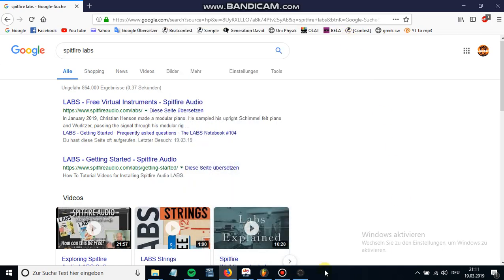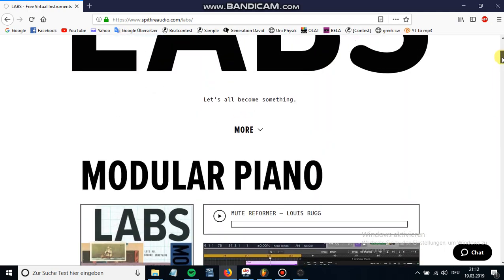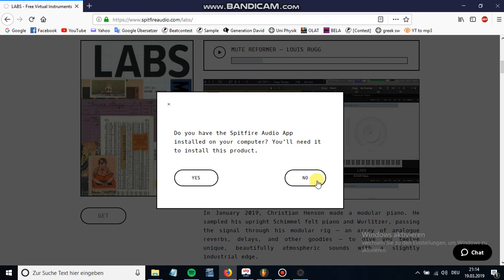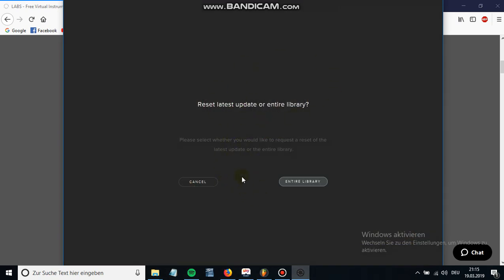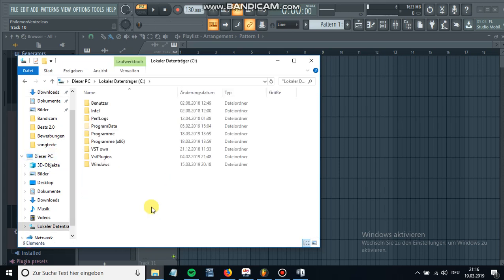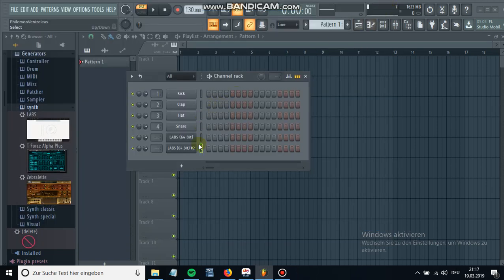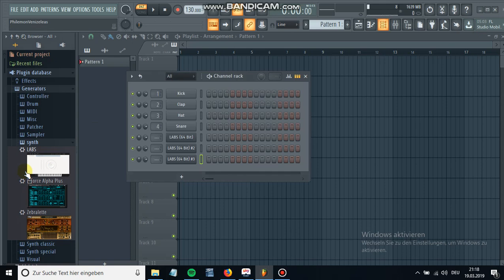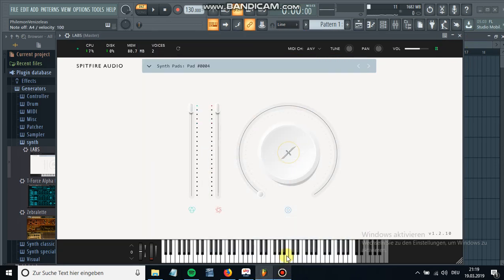[Tutorial] How to Download and Install Spitfire Labs Free VST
So Spitfire released their new free VST a couple of months ago and it is really amazing! If you don't have a lot of good plug ins like me this comes in really handy since it contains some good quality sounds and instruments that are very useful. You will need a fast computer in order to use it. In this video I just want to show you how to install and download this free VST.

Hey there, I'm Liontari Music and I produce and compose music and beats.